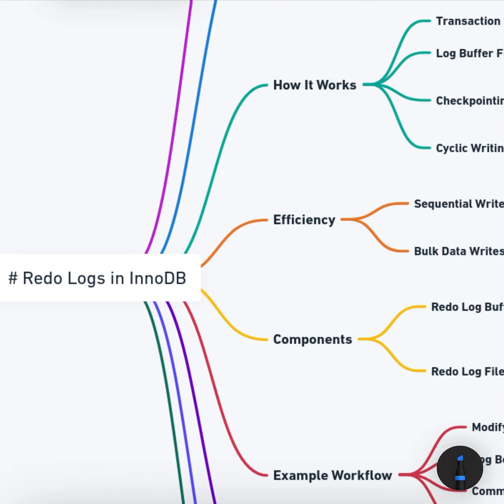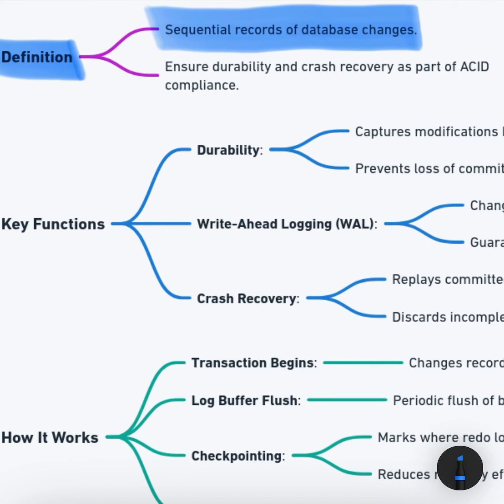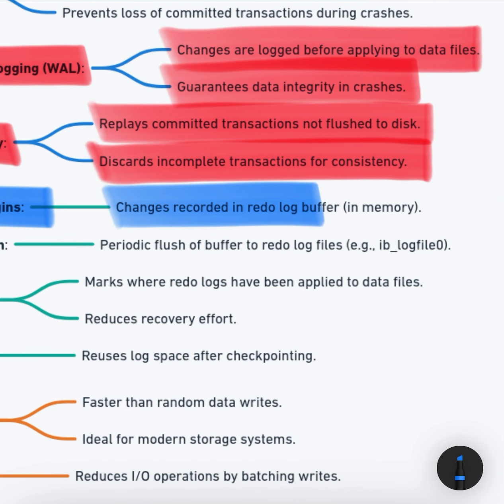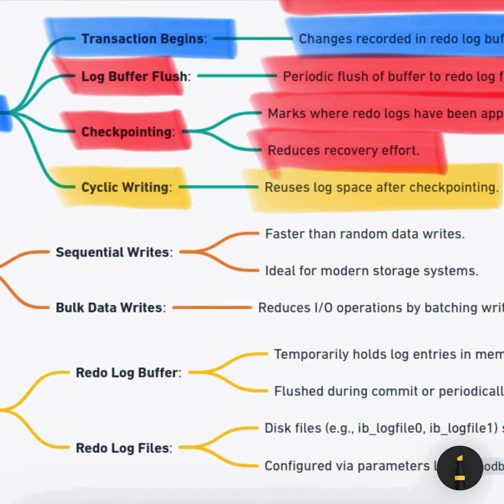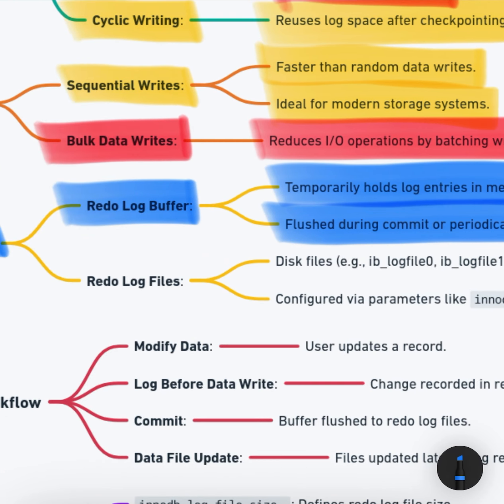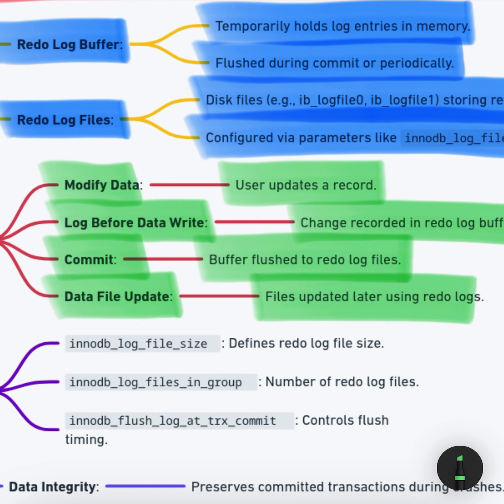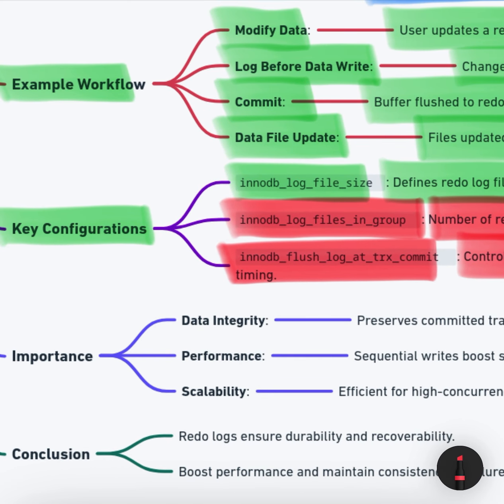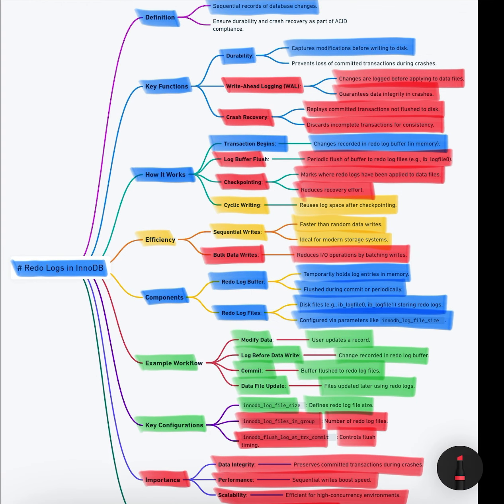InnoDB’s Redo Logs Explained: The Backbone of Reliable Databases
Ever wondered how MySQL databases recover from crashes without losing data? The secret lies in InnoDB Redo Logs! In this video, we break down how redo logs ensure data durability and crash recovery as part of InnoDB’s ACID compliance. Learn about the role of write-ahead logging (WAL), checkpointing, and sequential writes that make redo logs so efficient. Discover how InnoDB uses redo logs to replay committed transactions and maintain consistency after unexpected failures. Whether you’re managing high-concurrency environments or optimizing database performance, understanding redo logs is essential. Dive in and unlock the secrets of crash-proof databases!